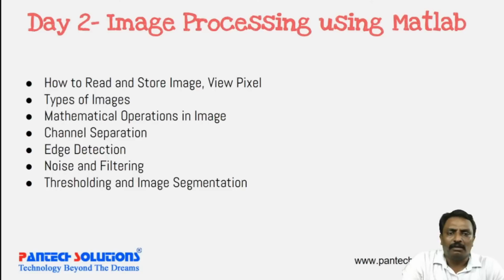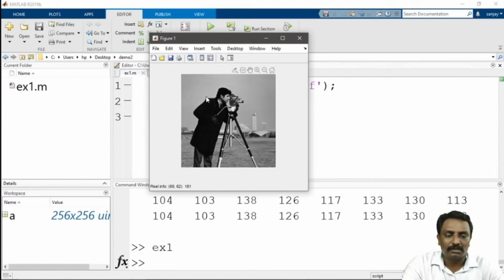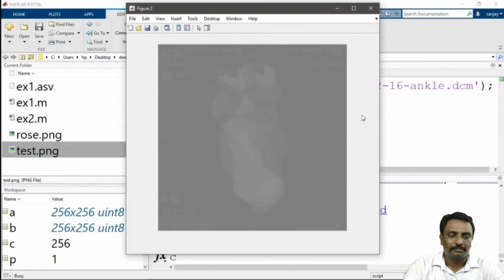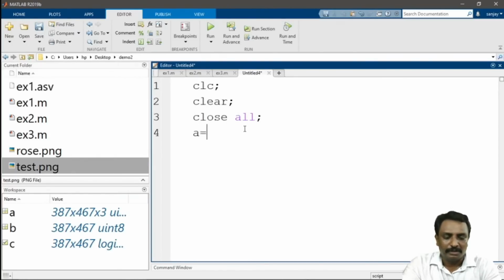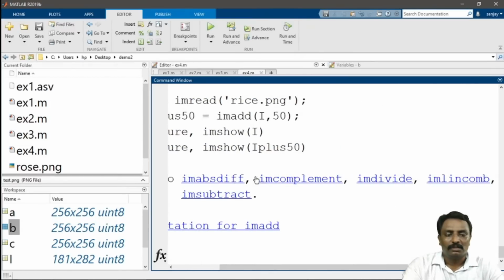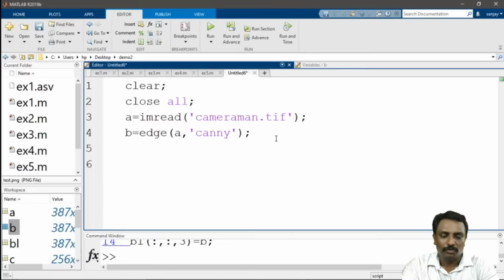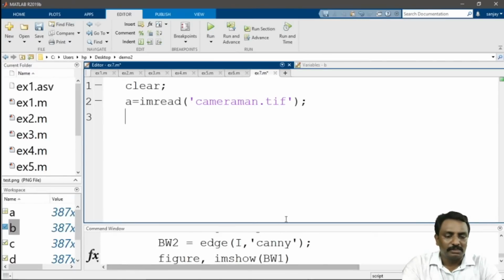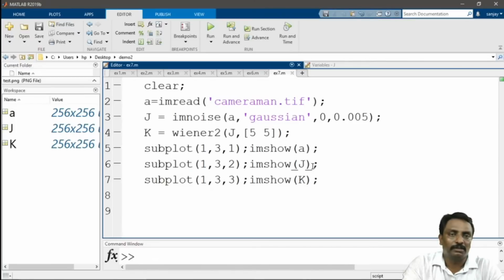Image Processing using Matlab | Matlab Master Class Series - Day 2